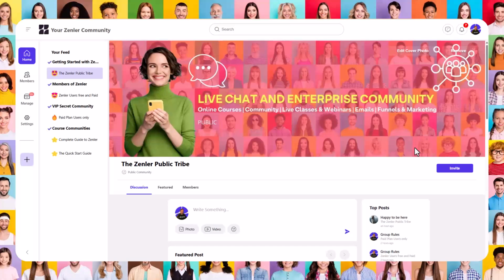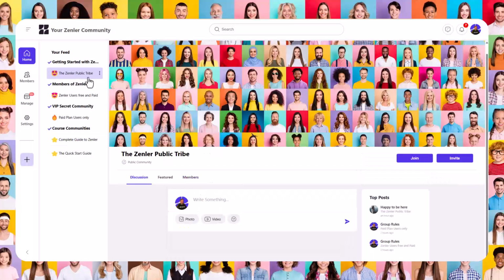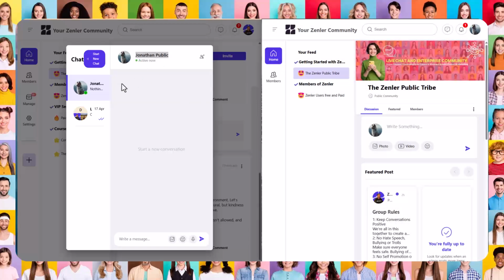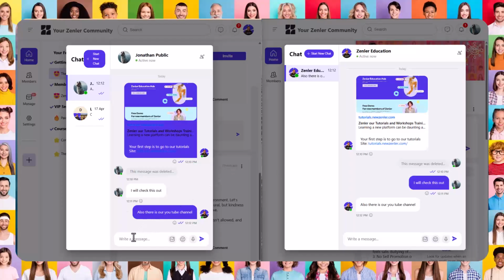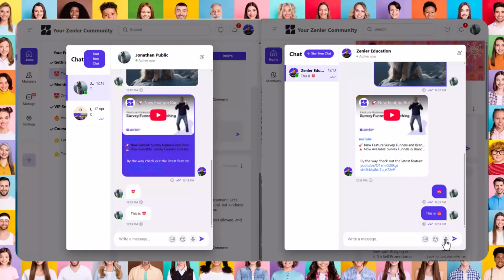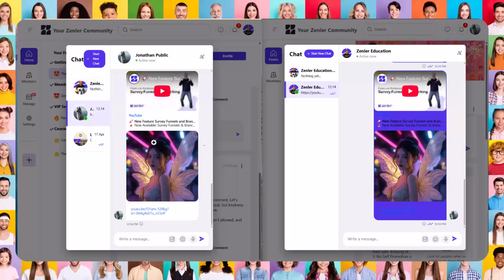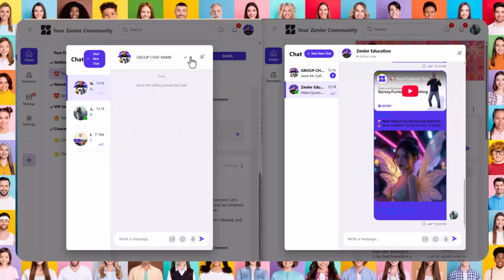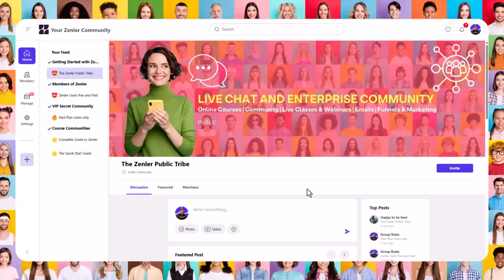🚀 Feature Release - Live Chat: Real-Time Community Communication Revolution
Zenler just redefined community engagement with game-changing live chat capabilities! 💬✨ Experience WhatsApp-like messaging inside your Zenler community—seamlessly integrated, fully controlled, and bursting with interactive features.

Say goodbye to clunky third-party tools and hello to real-time conversations that keep your community buzzing 24/7. Whether you’re hosting a summit, coaching live, or fostering connections, this feature turns passive members into active participants.

💬 Live Chat, Real-Time Magic
See who’s online 👀 and watch typing indicators in real time—no more guessing games.

Share videos, GIFs, and links (YouTube, etc.) 🎥 directly in chat to spark discussions.

🛠️ Total Control, Zero Chaos
Grant/restrict chat access per user or group 🛑—keep conversations focused and spam-free.

Moderate with ease using built-in admin tools ⚙️—delete messages, mute users, or pause chats instantly.

📱 All-in-One Zenler App Integration
Chat natively within the Zenler app—no juggling between platforms 🚫📤.
Sync with live events 🎤 (webinars, classes) for Q&A, polls, or group brainstorming.

🌟 Why Zenler Communities Just Leveled Up

Foster belonging 🤝: Real-time interactions mimic in-person conversations, strengthening bonds.

Boost retention 📈: Active communities = loyal members who keep coming back.

Simplify workflows ✨: Ditch external tools—Zenler now handles live chat, media sharing, and moderation in one place.

🎉 The Verdict
With Live Chat, Zenler cements itself as the ultimate all-in-one community platform—blending course delivery, live sessions, and now frictionless communication. 🏆 Whether you’re hosting a global summit or a cozy mastermind, your community just got 10x more engaging.

Ready to turn your audience into a thriving community? 💥 This is how it’s done.